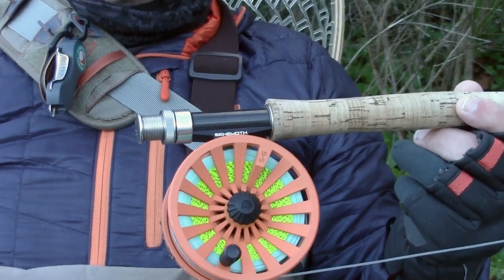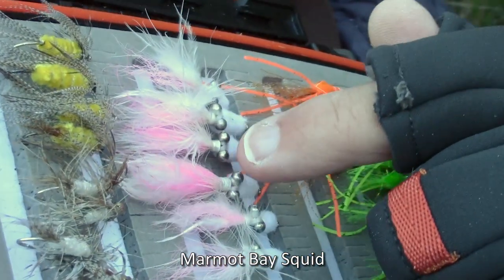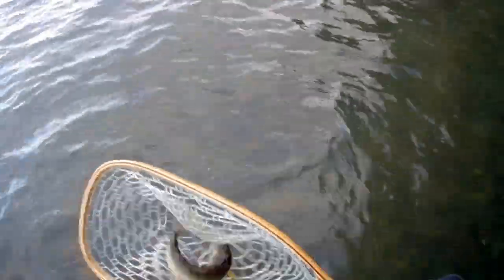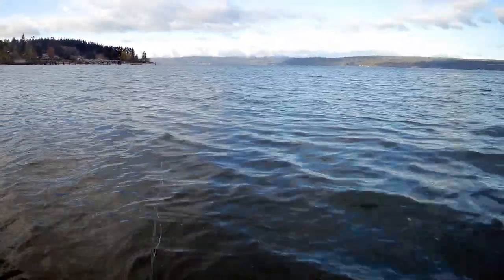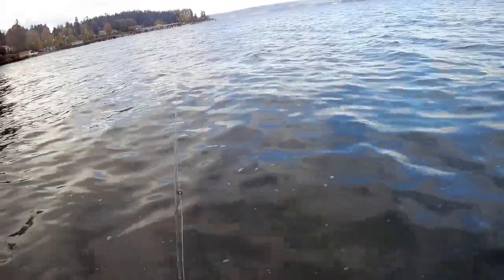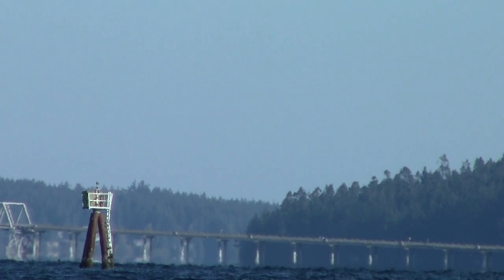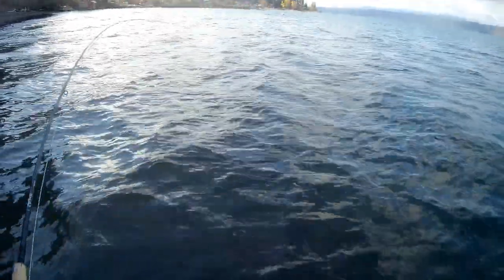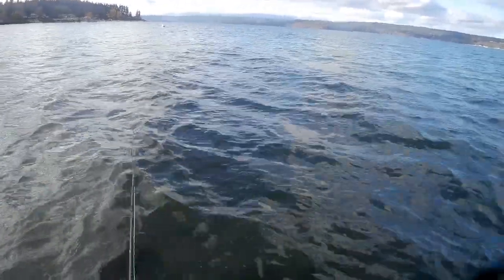Fall fly fishing for Sea run Cutthroat trout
Fishing a squid pattern for SRC on a cold November day on Hood Canal. Includes some discussion of tackle and tactics.